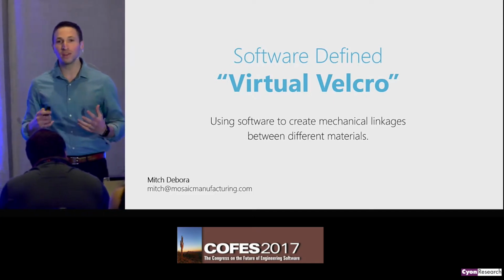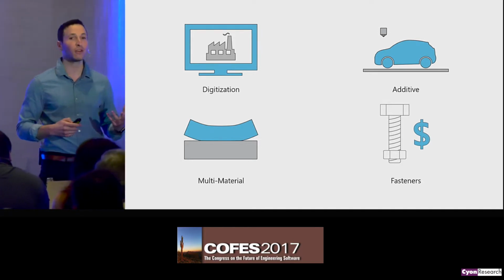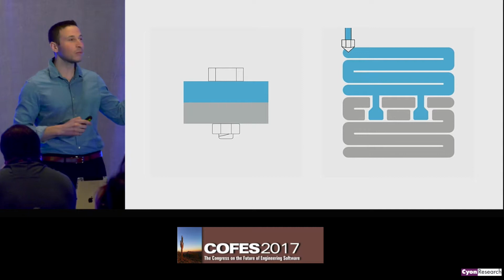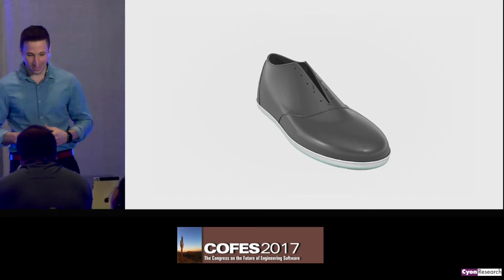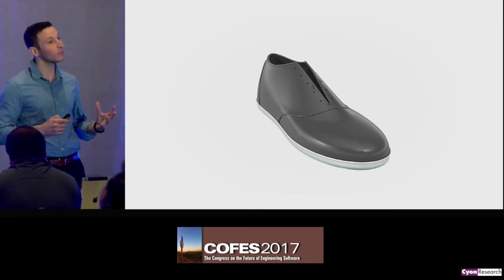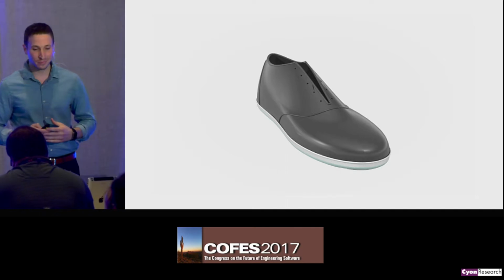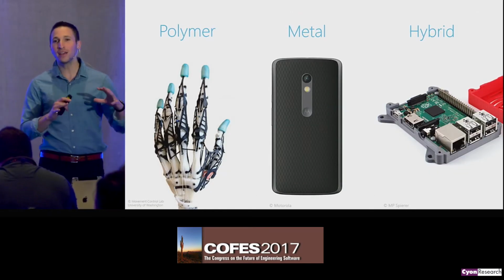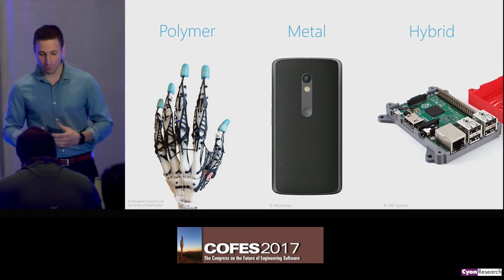MP05: Mitch Debra – Software-Defined “Virtual Velcro”